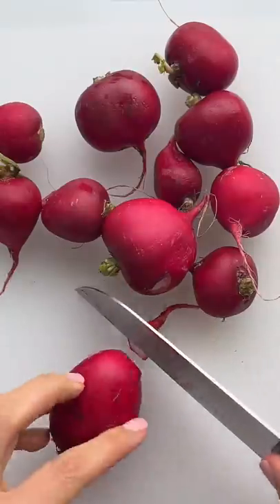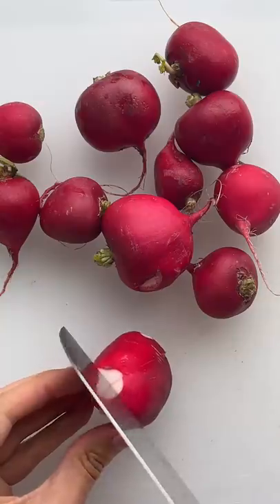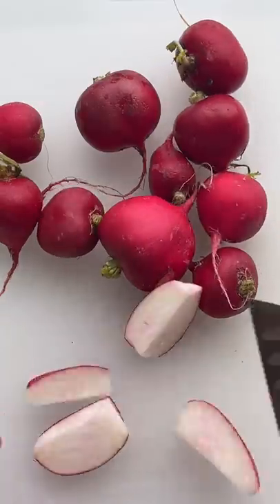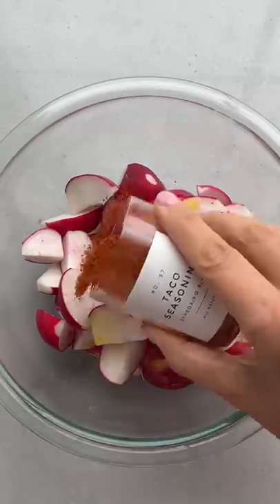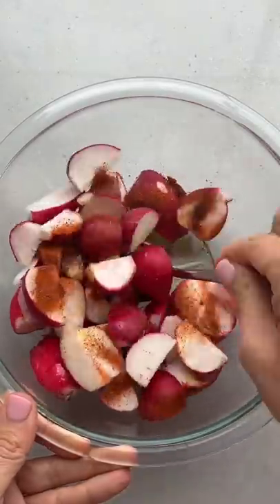What are fake potatoes? | FeelGoodFoodie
Fake Potatoes from @Elyse Myers - for when you feel like a potato but less potatoey.